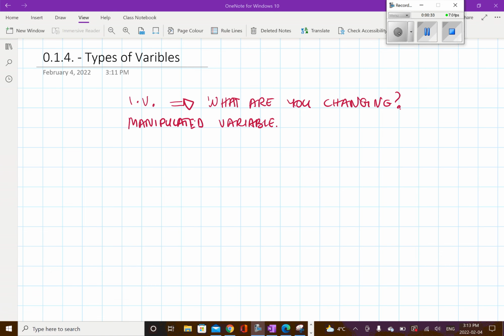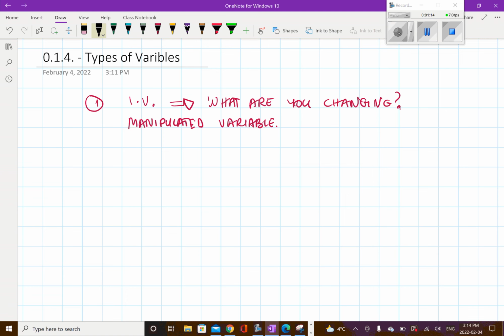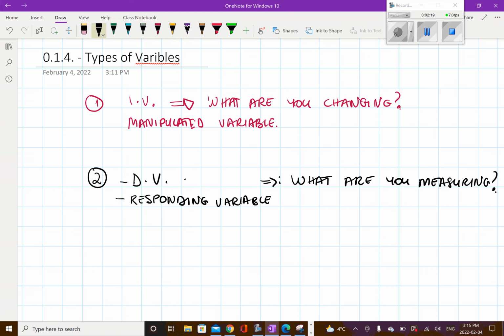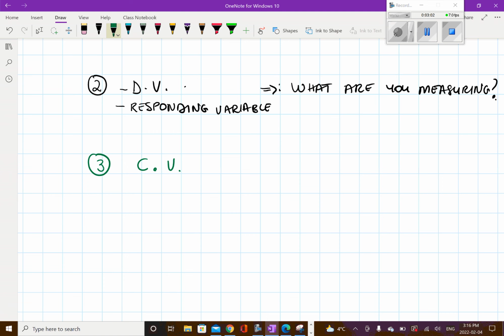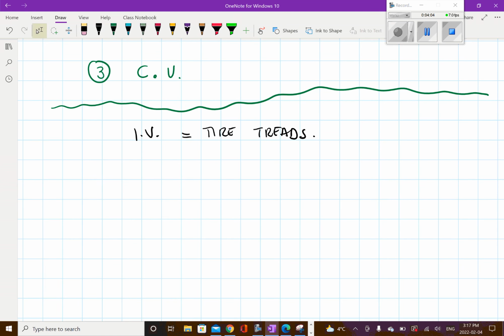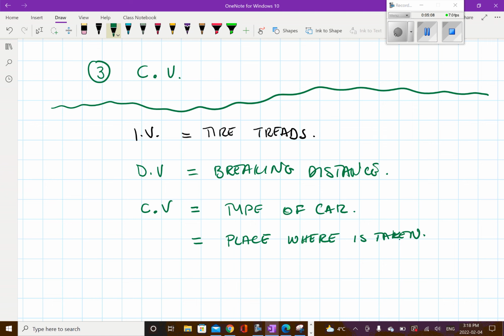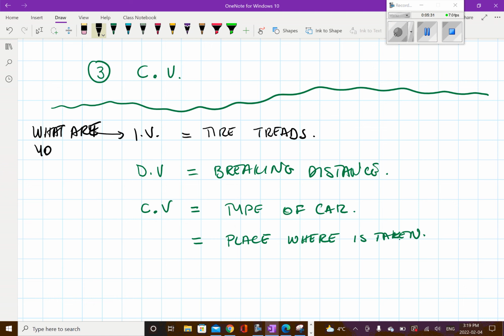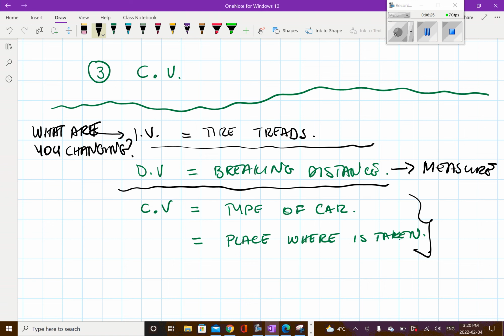0 1 4 Types of Variables